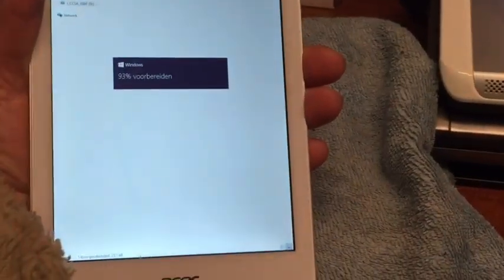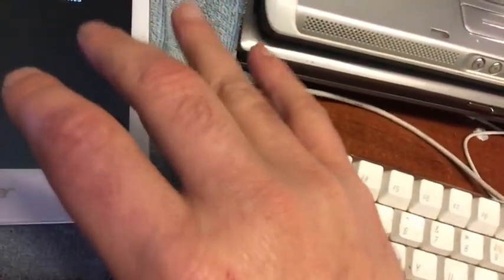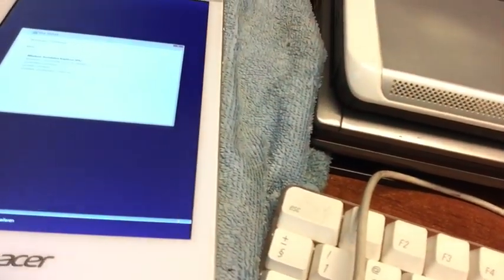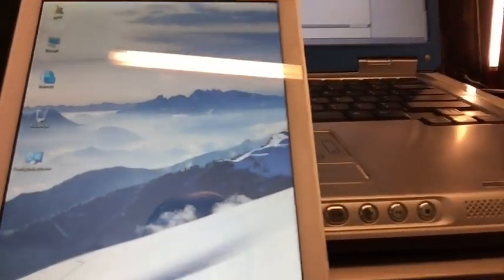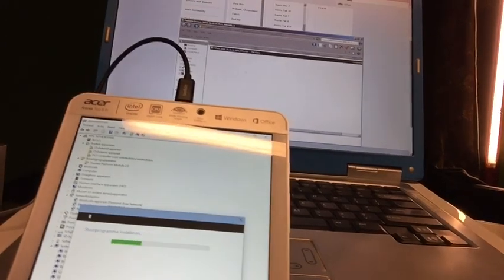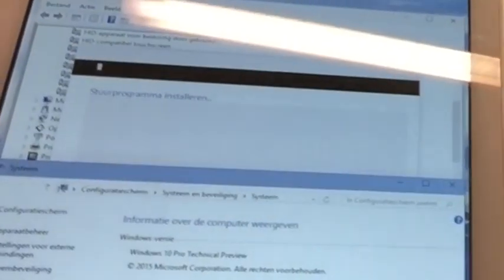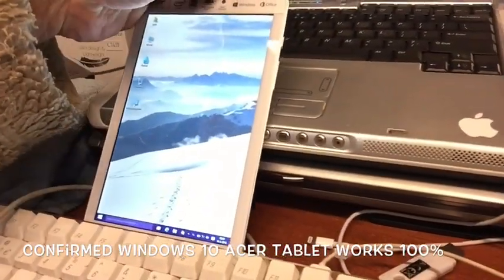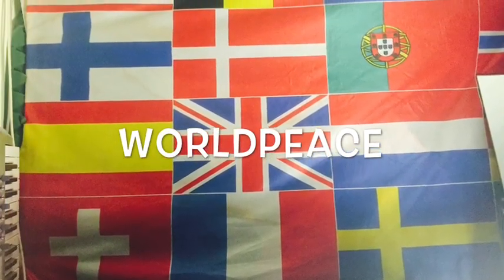GET WINDOWS 10 ON EVERY 8 /8.1 TABLET RESTORE FIX UNBRICK TIPS AND FIX 2016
If you have a Acer Iconia W series running Windows 8.1 , then you could if you feel the need or excitement ...install and try out the latest Windows 10 that will come out next year for sales and upgrades for the public , but i't nothing like a straight up install and you will have to know certain stuff about installing drivers and you will also need a Usb Hub , keyboard and Mouse , cause after the install of Windows 10 , nothing will work yet , such as touch screen sound video and many other devices , something that might scare the heck out of you , but no sweat , drivers enough at Acer website , so this project is not for rookies , but rookies can learn..and try , and get help , if they are not scare or shy to ask , !!

Enjoy this Valentine Day created video -hope you had a fine one to , and if not , remember , everyday can be Valentine day !

Video and idea Puck Darlington
Channel48 - The Netherlands